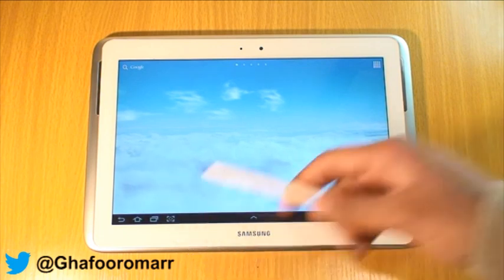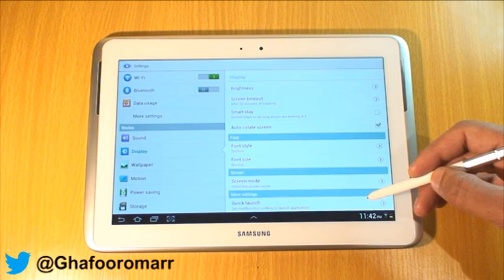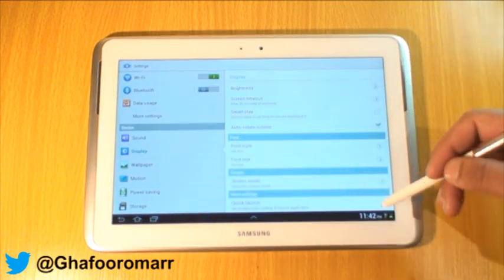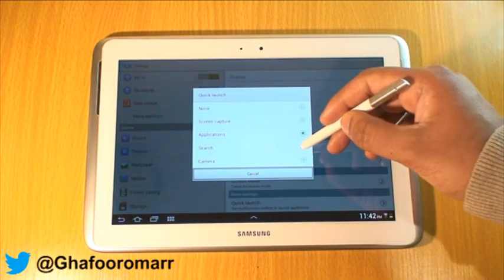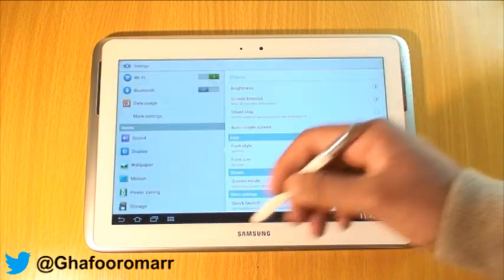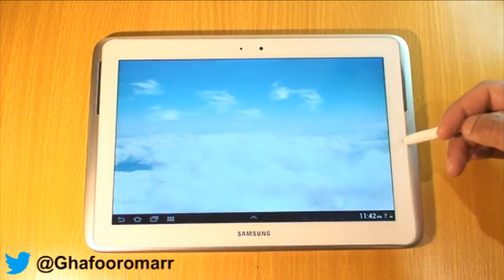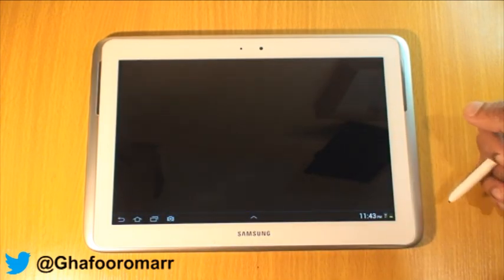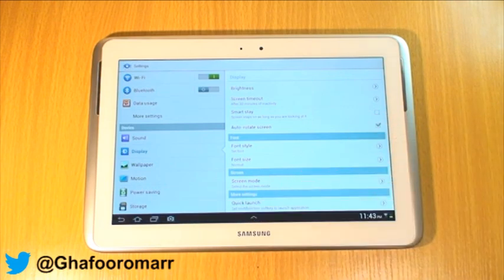Quick Launch on the Galaxy Note 10.1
This is a video on how to customise the quick launch soft key on the bottom of the screen, there are 5 options you can choose from.